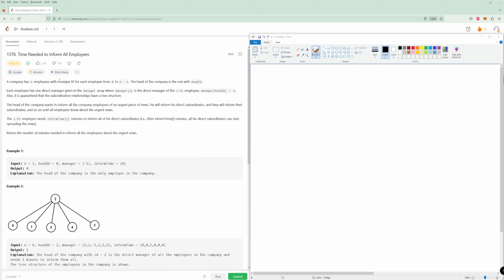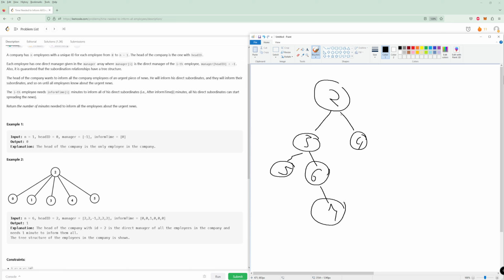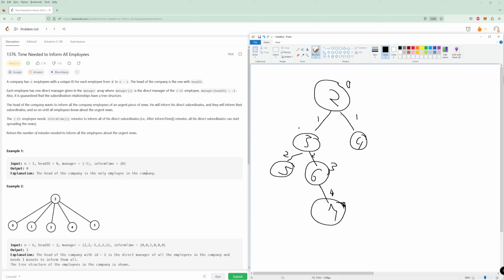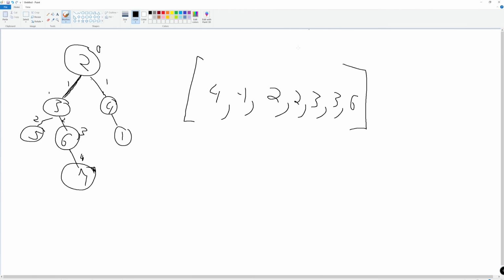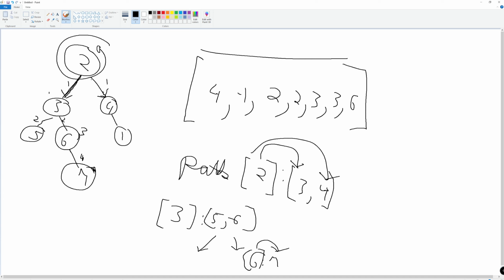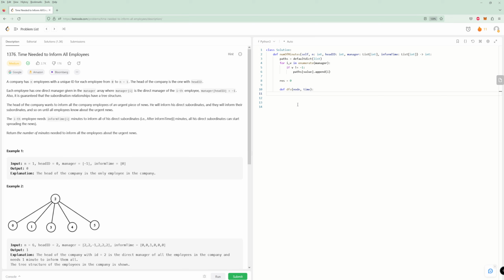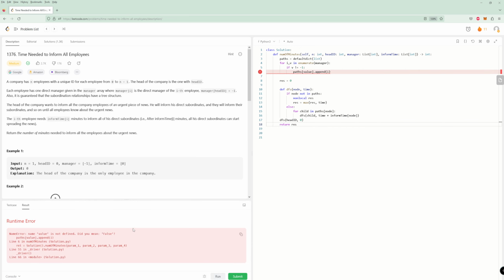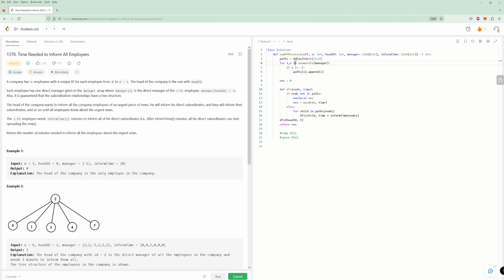Time Needed to Inform All Employees - LeetCode 1376 - Python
Solution, explanation, and complexity analysis LeetCode 1376, the problem of the day for June 3 in Python.